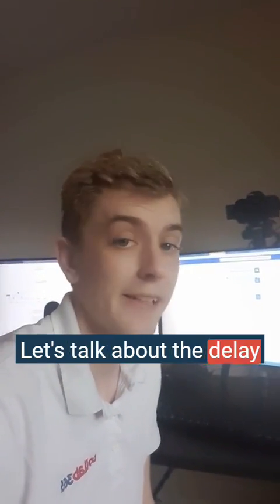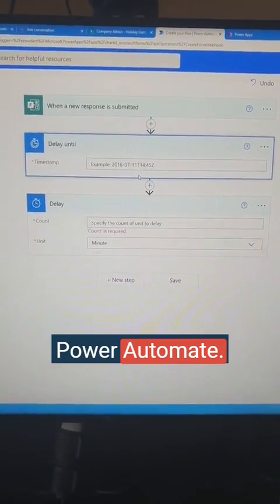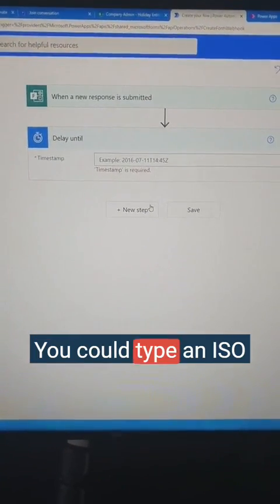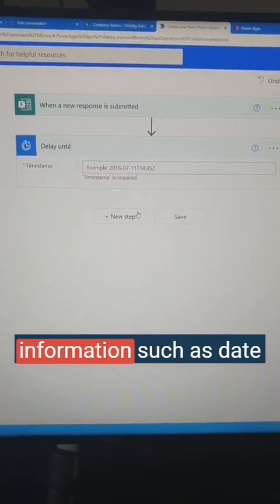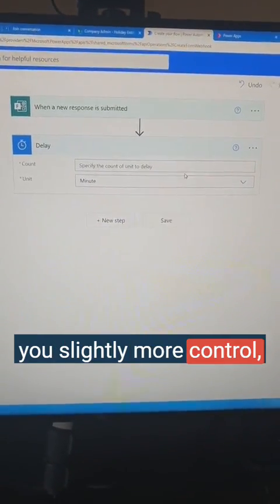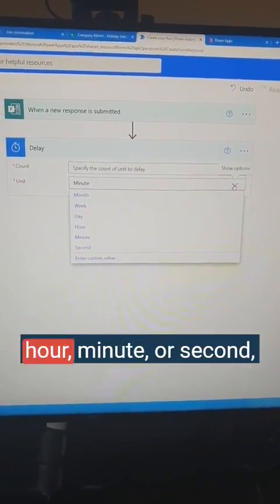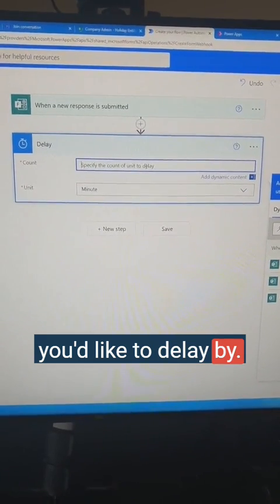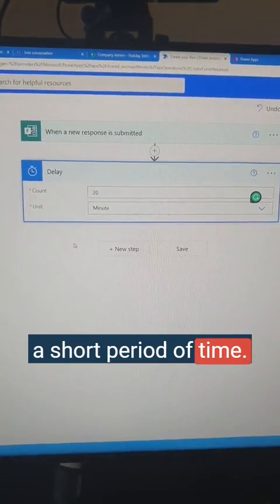How to use the Delay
How to use the Delay & Delay Until action in PowerAutomate. Delays are important actions that control the timing of your flows. They become very useful for allowing a period of time to lapse before proceeding to the next step. Here's how to use the various delay actions!